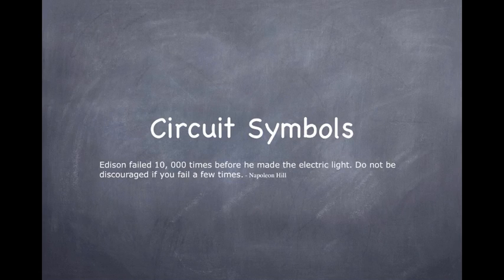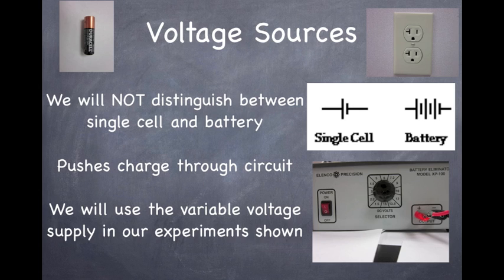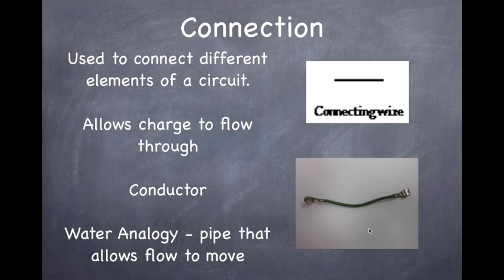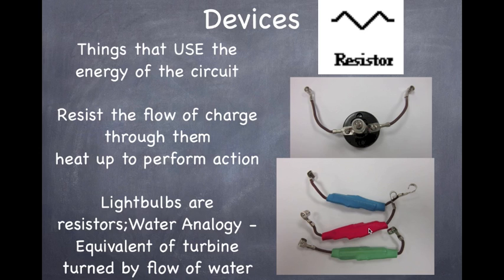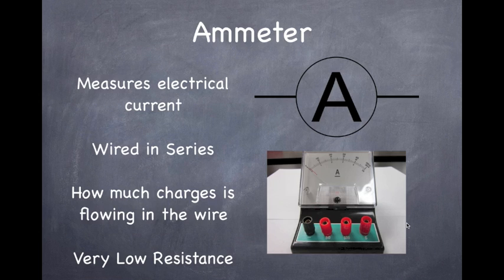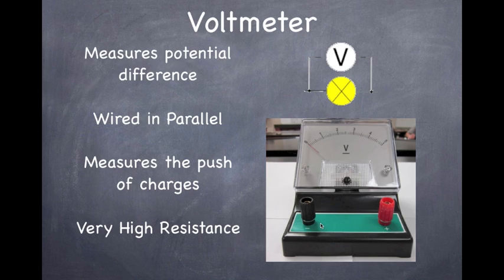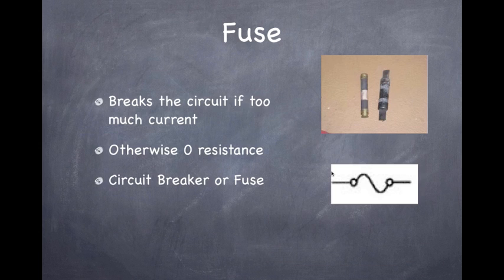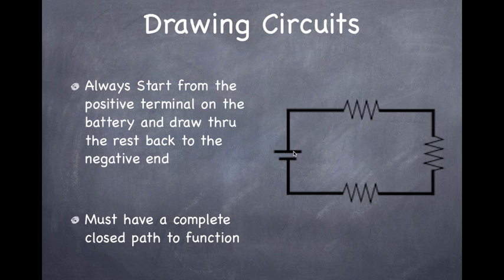10 1 Circuit Symbols